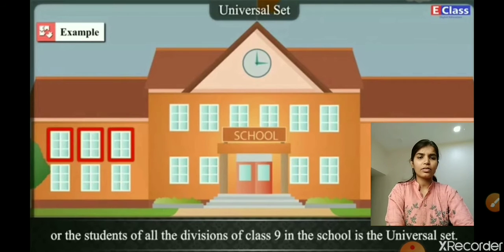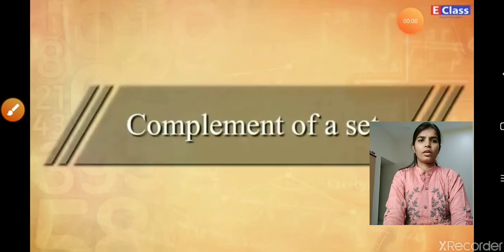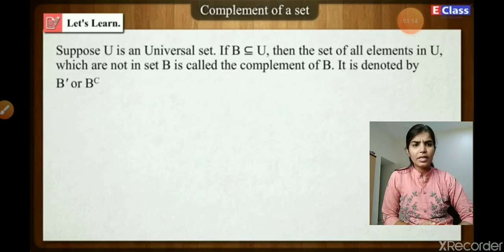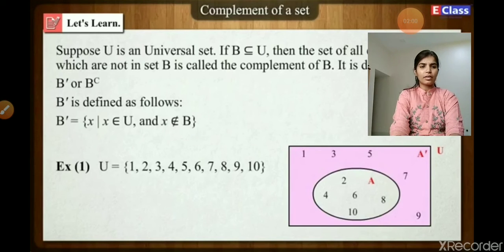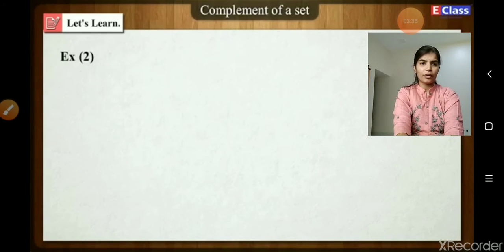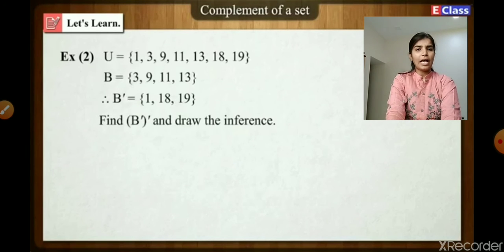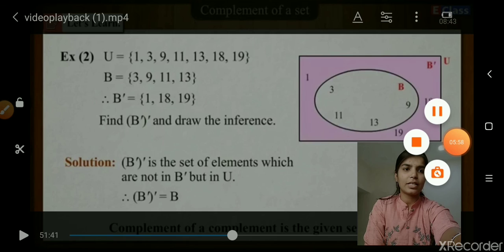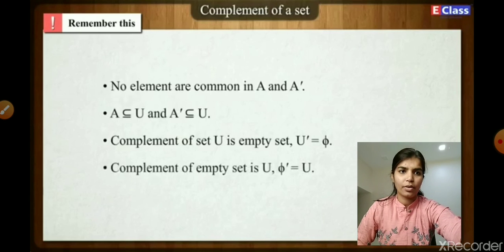Universal set & Complement of the set Algebra class 9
Universal set & Complement of the set